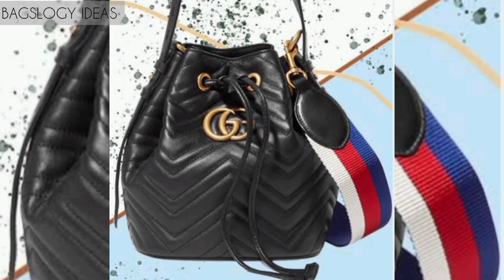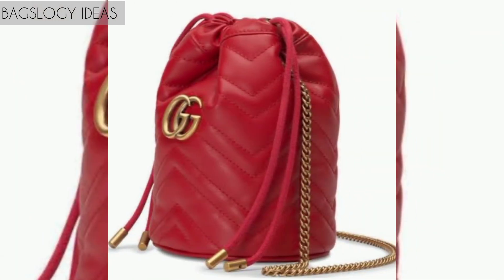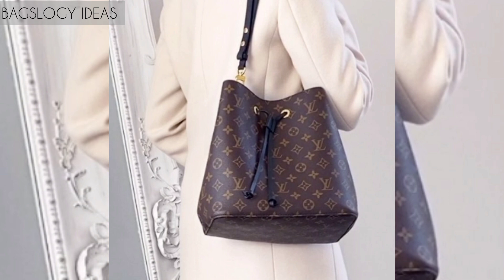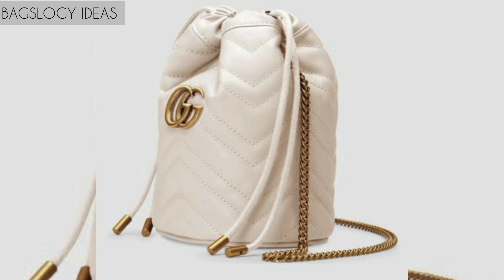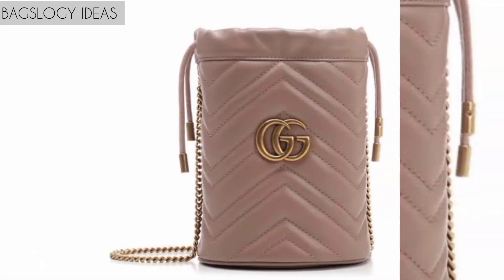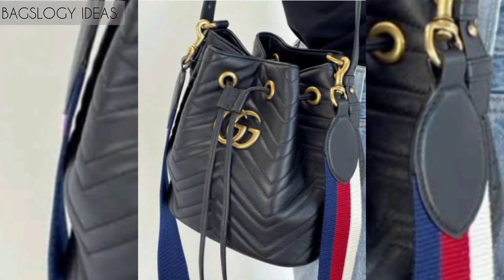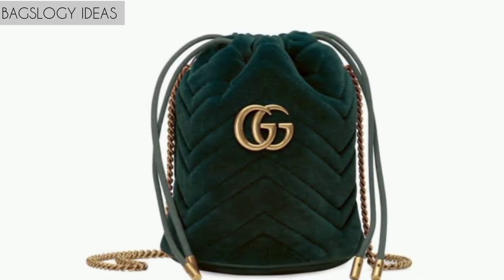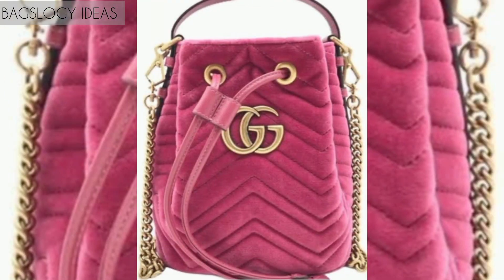25 + Lather Bucket Bags Designs | Bucket Purses & Mini Bucket Bags Collection | Hand Bags Ideas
25 + Lather Bucket Bags Designs | Bucket Purses & Mini Bucket Bags Collection | Hand Bags Ideas